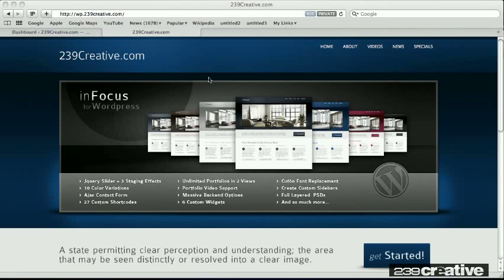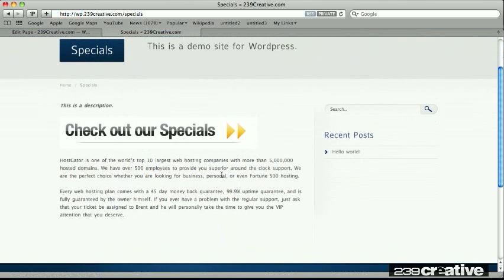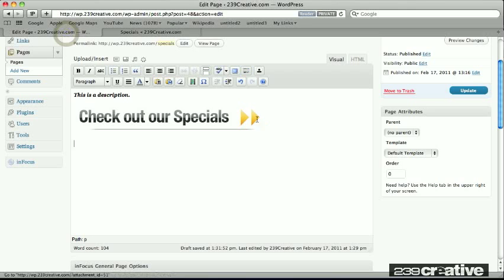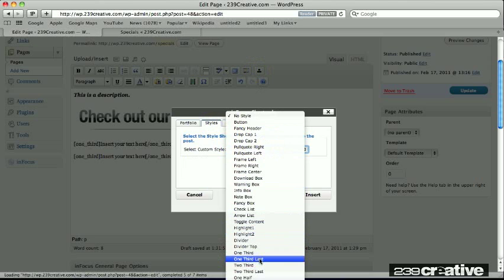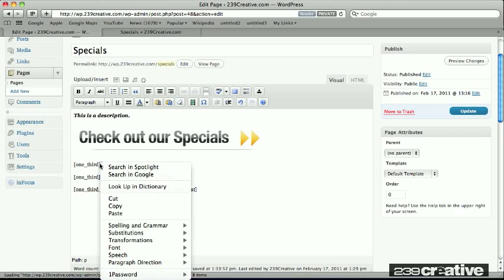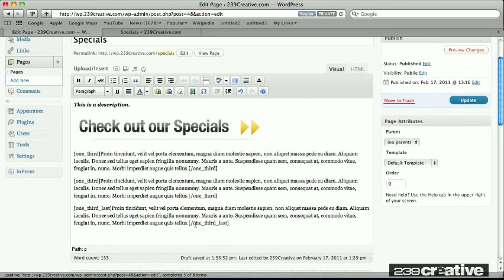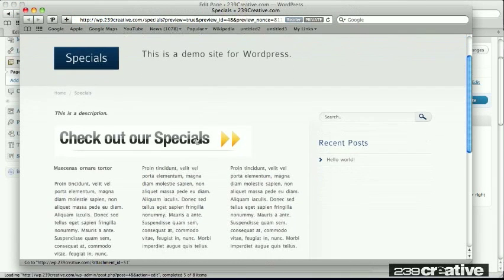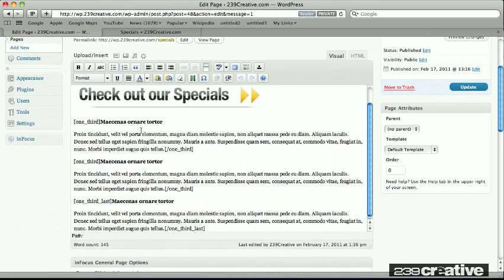Wordpress - Advance Page Editing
Advanced editing to a wordpress website.